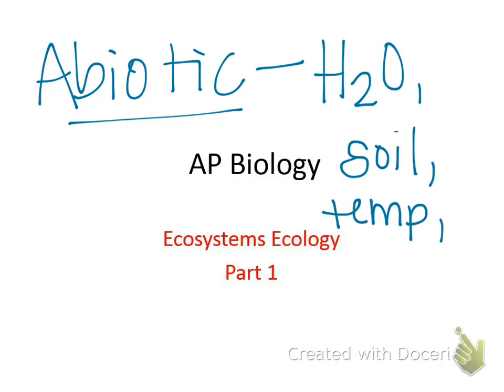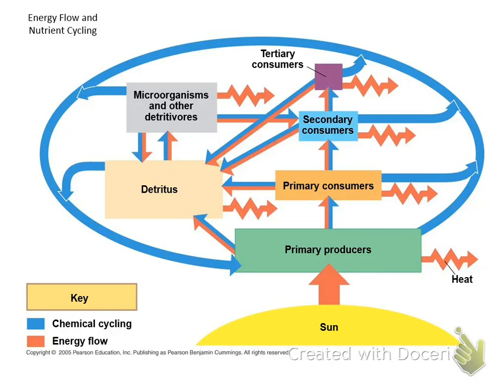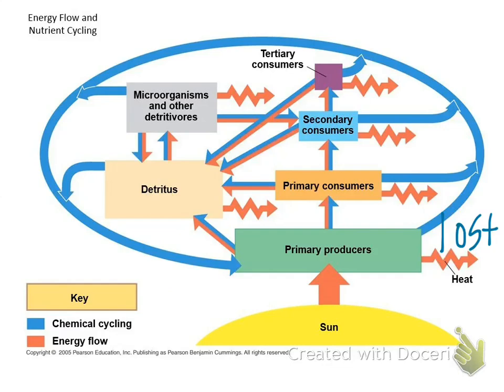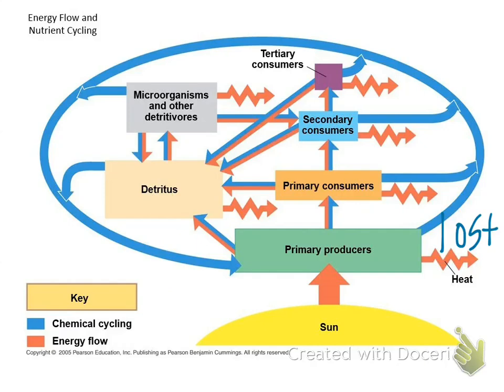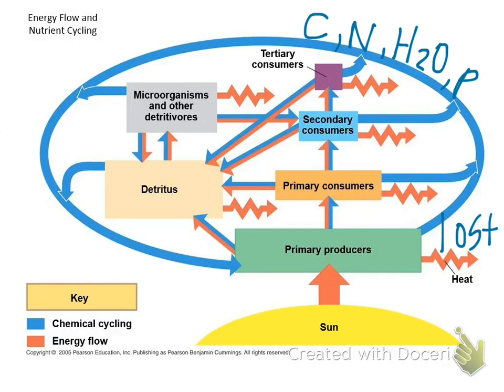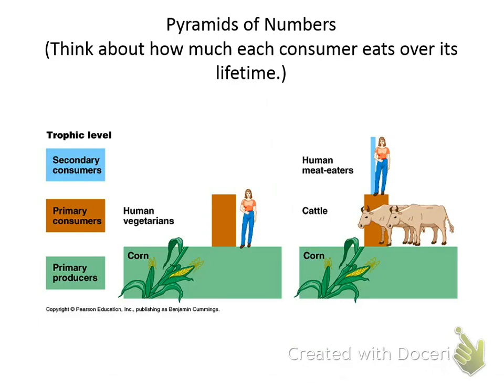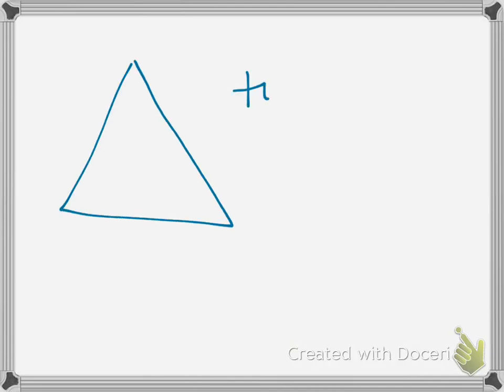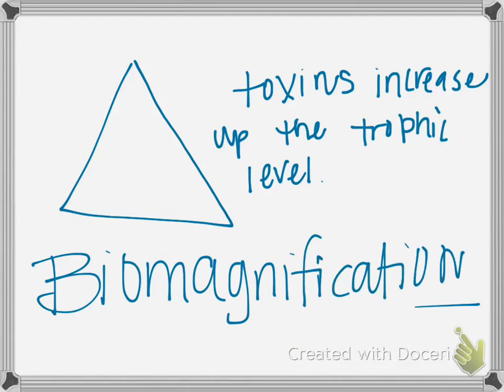AP Bio Ecosystem part 1